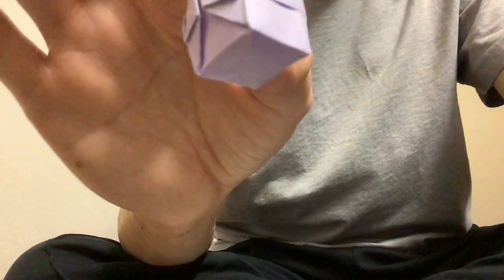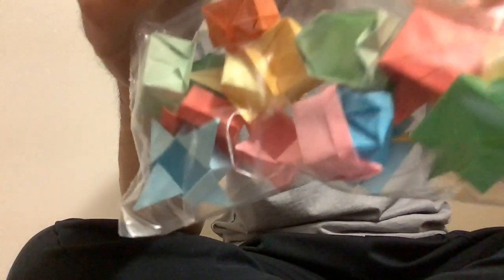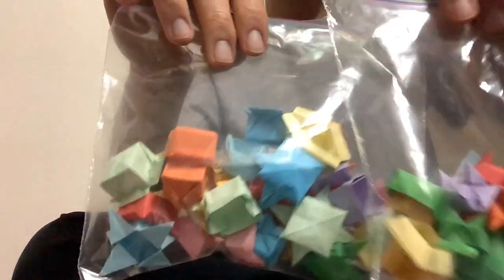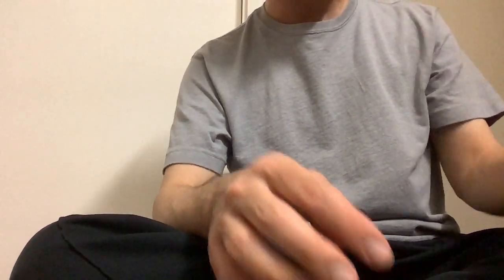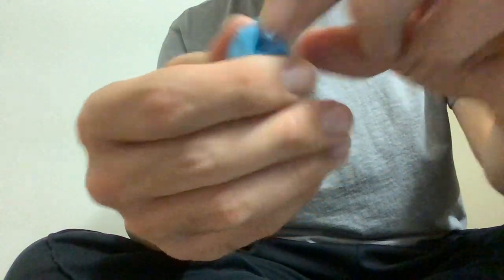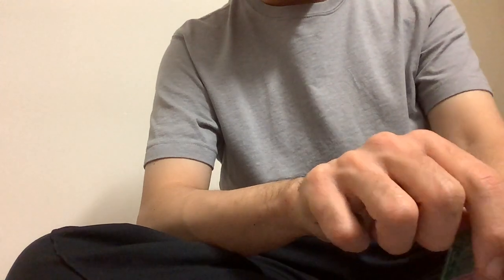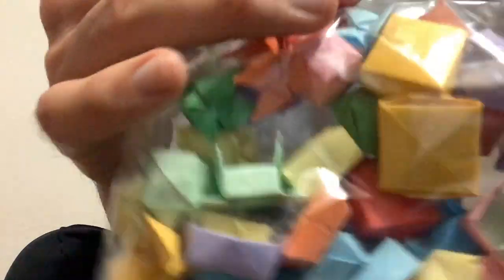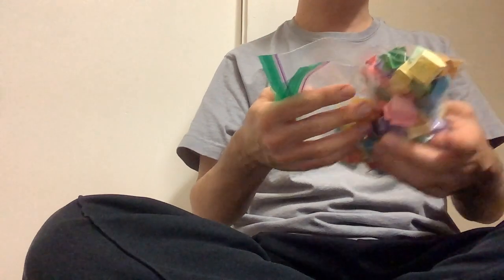Origami colorful boxes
Today, I’m going to show everyone my colorful origami boxes.